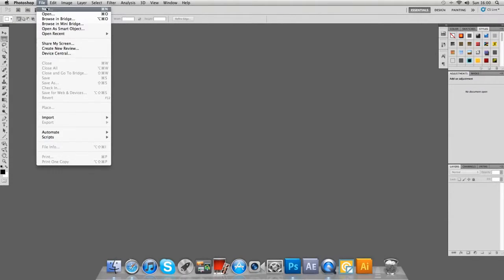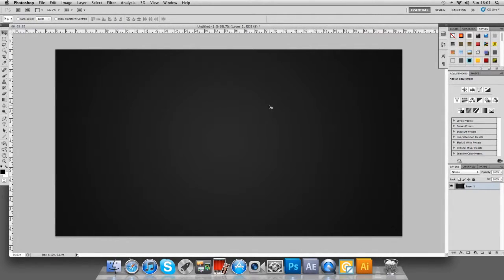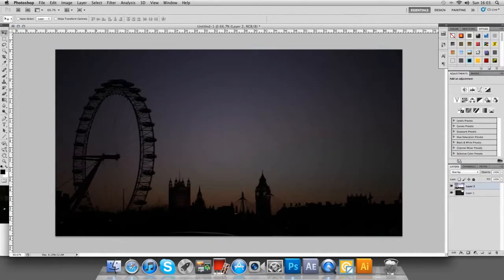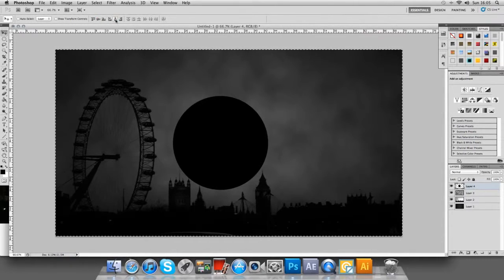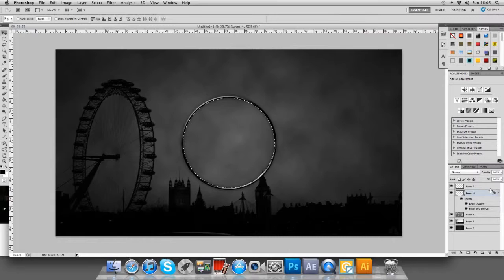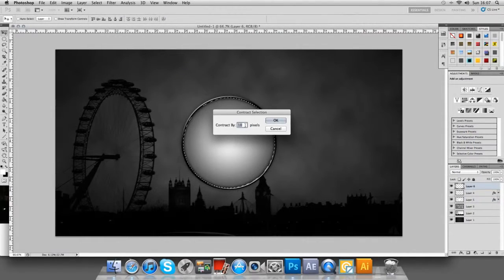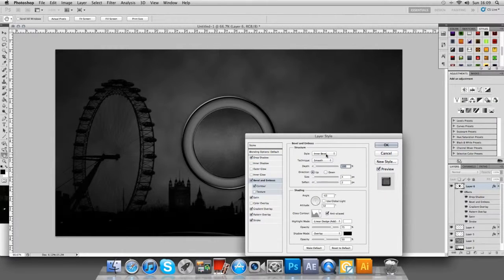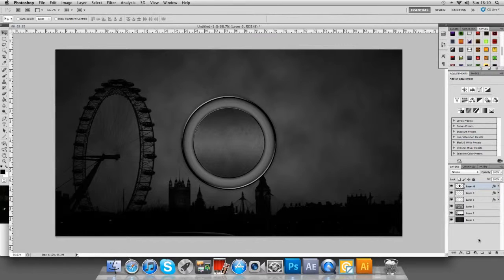nebula ministry of sound walkthrough - part 1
walkthrough for my speed art. nebula ministry of sound

like and favourite

rhymcan.